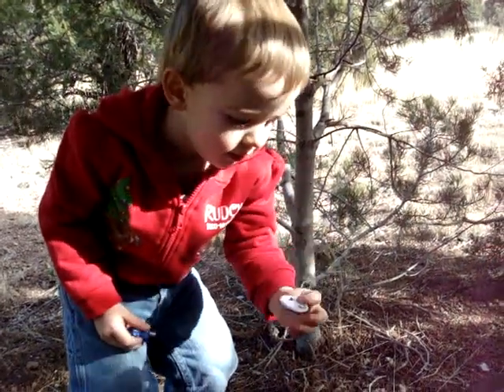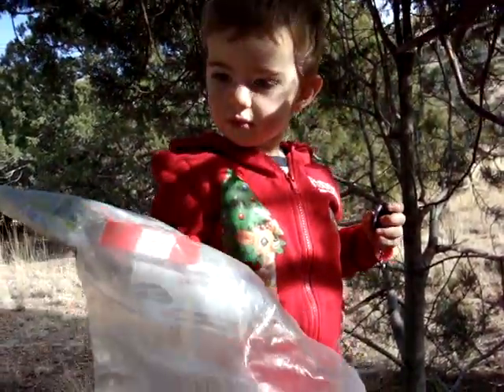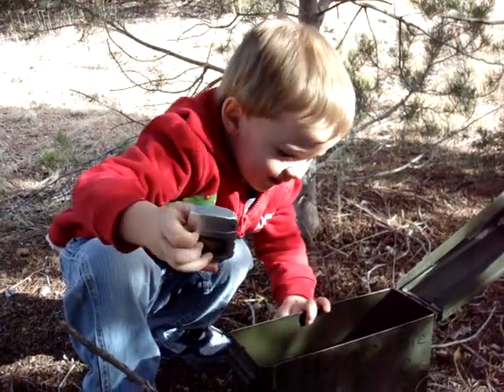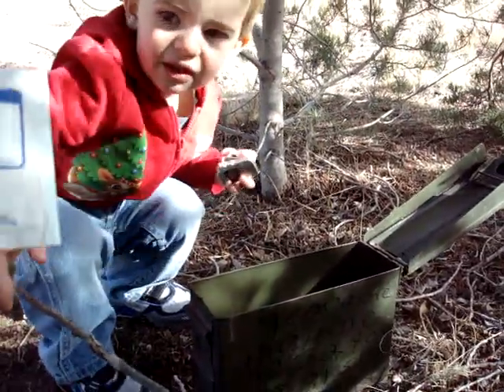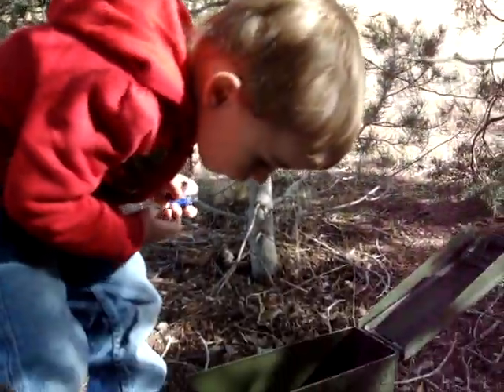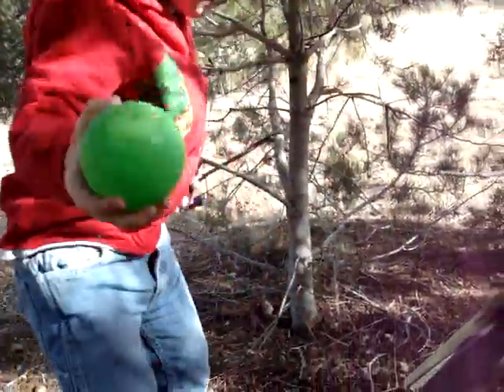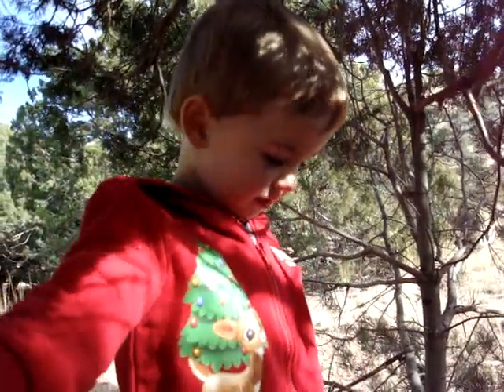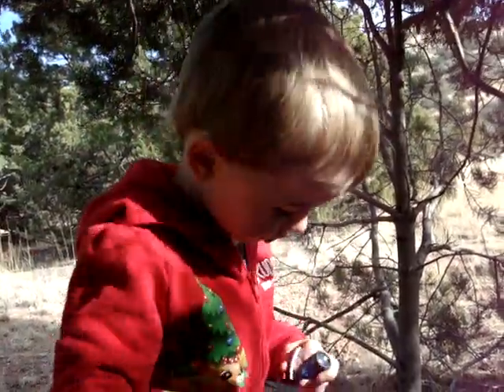Geocache 1st Find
Trevor who is 2.5 finding his first geocache. AKA Treasure Chest!